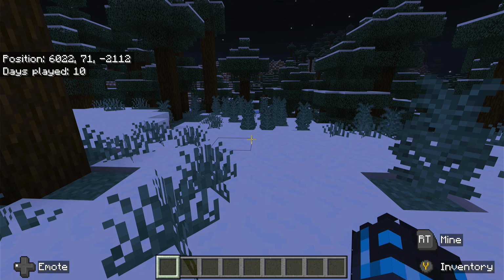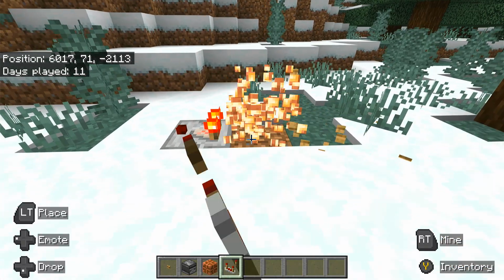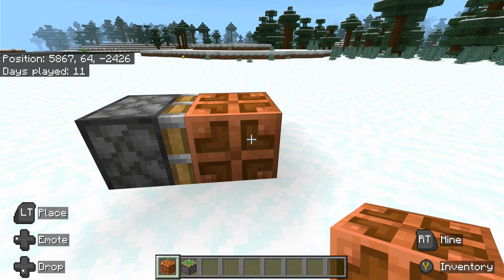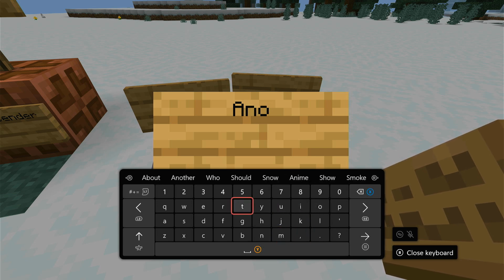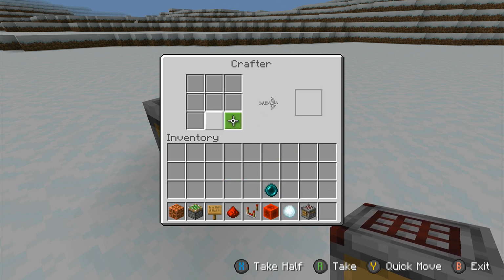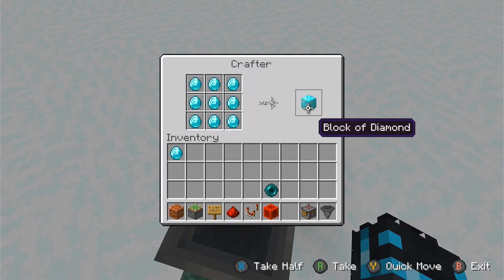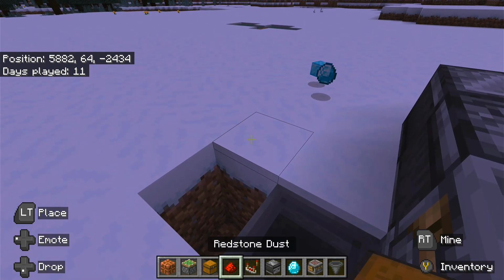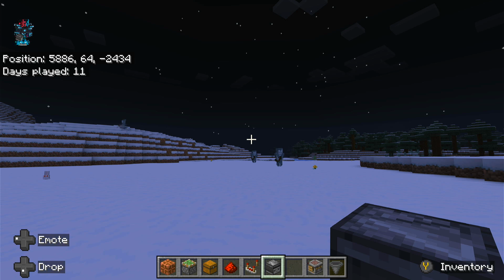How good am I at redstone in Minecraft?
In this video, I am gonna be trying to do something with redstone for the first time in about 5 months. I used blocks I basically never used in Minecraft at all so I learn something at least. Keep in mind, I am 10 years old.